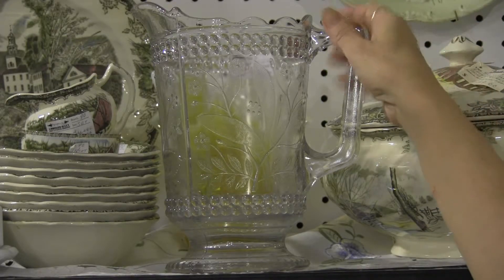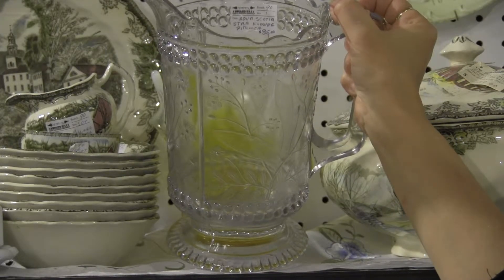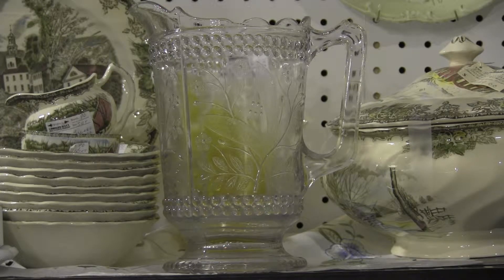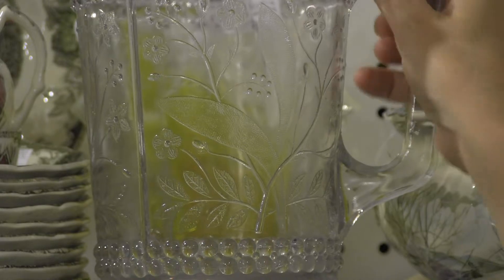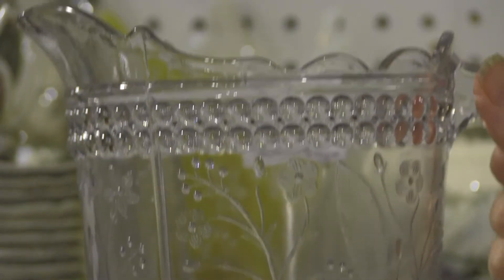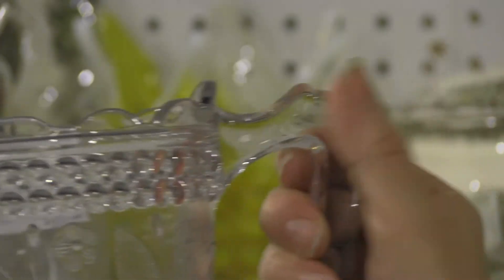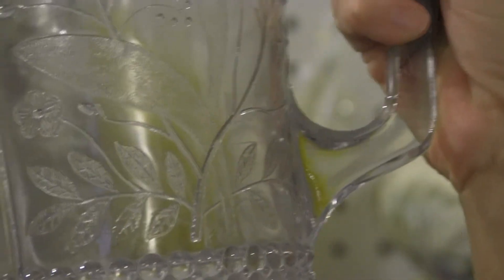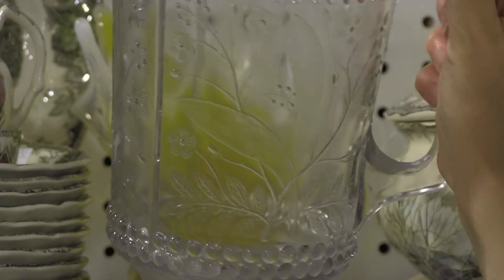Nova Scotian star flower pitcher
Beautiful Canadian star flower pitcher at a great price. beading and full of pattern.